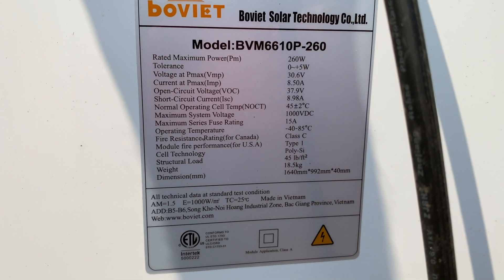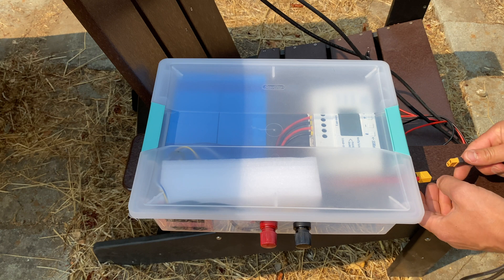Building micro solar system. 12v solar system. DIY step by step.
Things to improve build:
1. Adding additional insulation between cells, since the system is portable and will move often.
2. Adding fuses to charge and discharge lines.
3. Secure battery with zip ties, because tape could come off.

Links:
batteries sold out on batteryhookup.com here is Aliexpress
charge controller
battery post connector
XT-60 connectors
MC4 connectors
silicon wires
universal crimper
ferrule crimping tool

Timecodes:
00:00 - Intro
00:52 - cells top balanced
01:00 - connecting cells to 4s configuration
01:20 - connecting BMS leads
01:40 - connecting BMS
04:10 - building MC4 to XT60 wire
05:25 - installing  battery post connectors
05:50 - explaining all connections/components
08:20 - finishing setup
09:20 - connecting solar station to solar panel
10:20 - charging batteries from solar panel
10:25 - connecting inverter / power loads
11:33 - components price
12:11 - station capacity / calculations
14:31 - outro